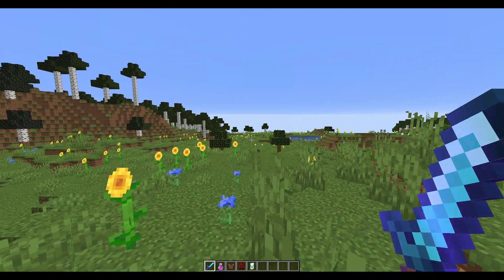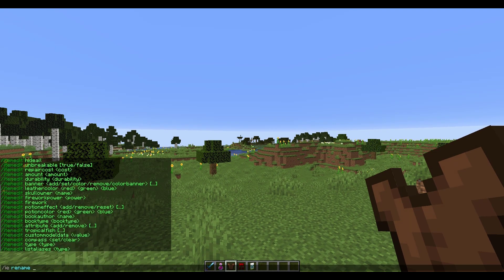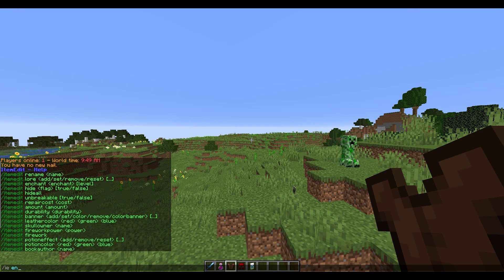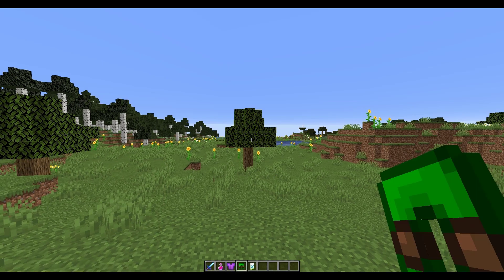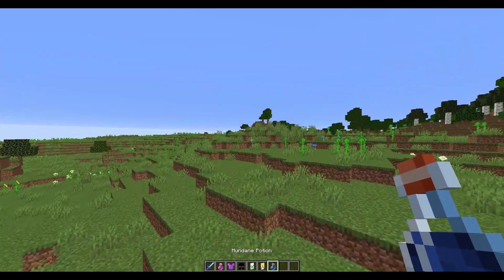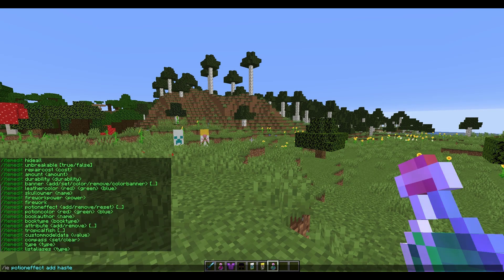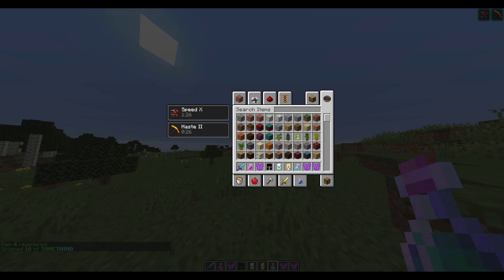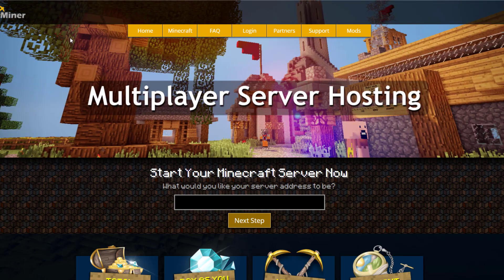Customize any item in Minecraft with Item Edit Plugin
This tutorial will show you how to edit any item in your Minecraft server!

Error with a plugin? The best course of action is to:
1. Make sure you have the latest spigot version and plugin version
2. Check console for any errors
3. Contact the developer on spigot/discord
4. Alternatively try an older plugin version